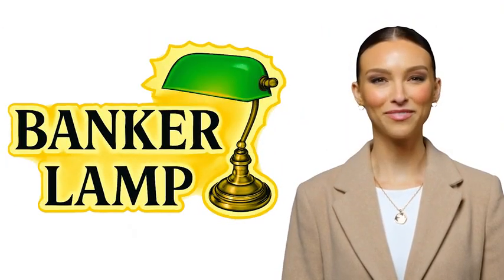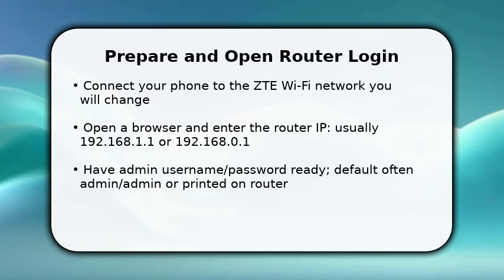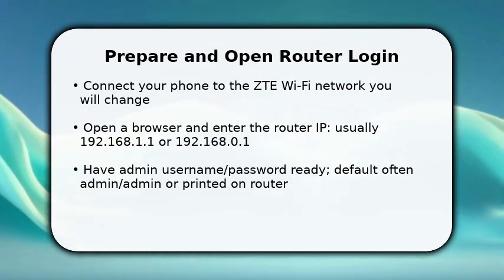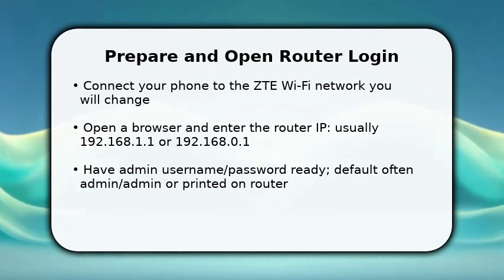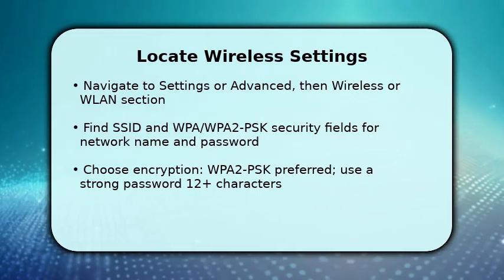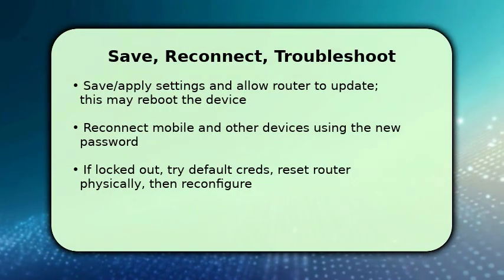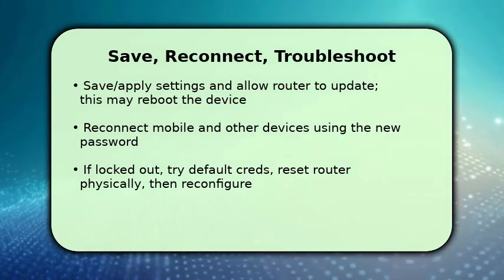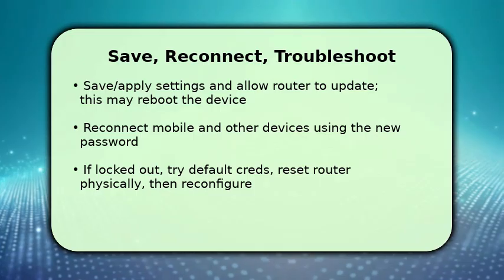How to Change Zte Wifi Password in Mobile - Step by Step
Learn the detailed steps to change your ZTE Wi-Fi password on mobile devices. This guide provides a clear, step-bythy process for securing and updating network settings.

change ZTE Wi-Fi password, ZTE router setup, mobile device security, wireless access point configuration, network encryption key change, Wi-Fi login credentials update, secure your home network, access control on mobile devices, modify wireless settings for privacy, how to reset ZTE Wi-Fi password